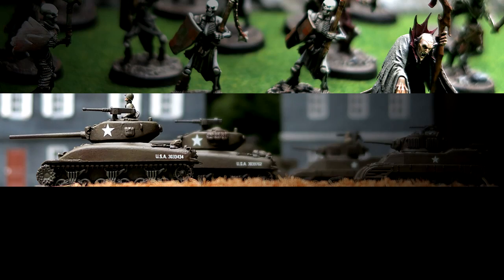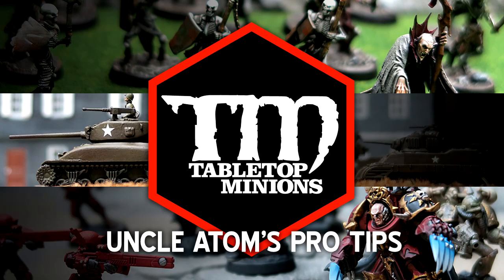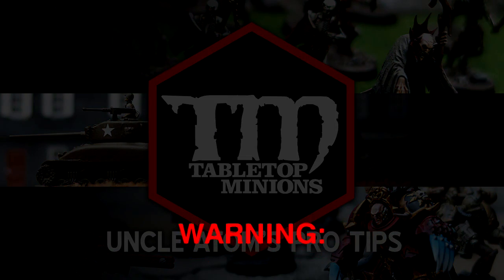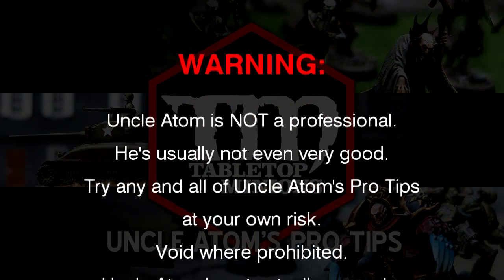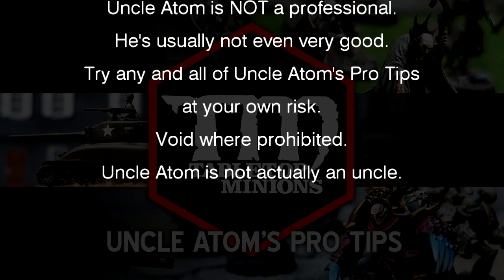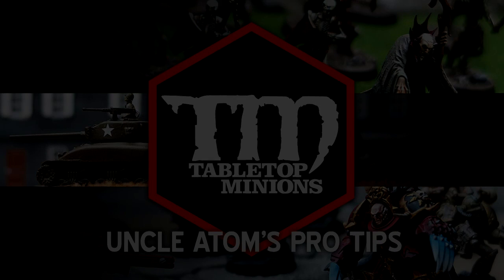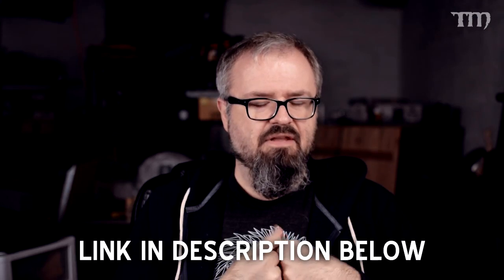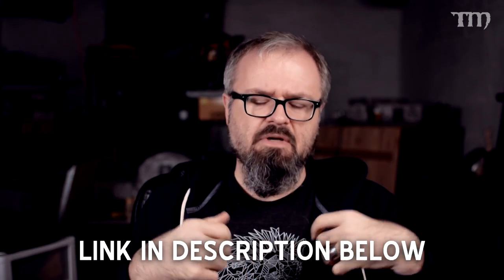Tips For Beginning Painters - Uncle Atom's Pro Tips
Uncle Atom give you some tips to consider when you start painting wargaming miniatures. Share this with someone you know who's starting out.